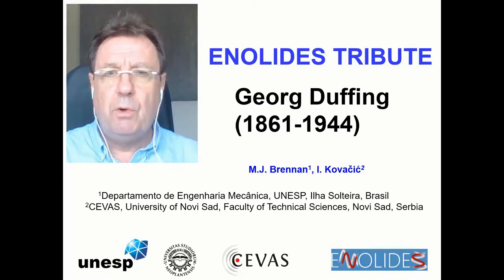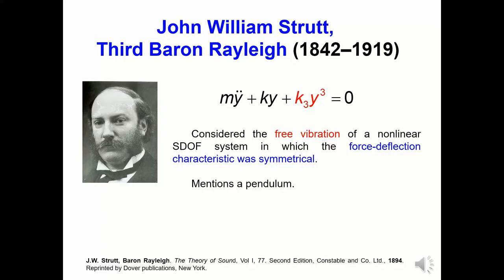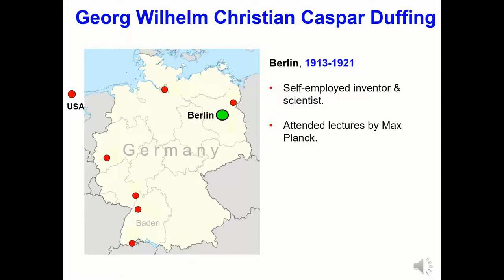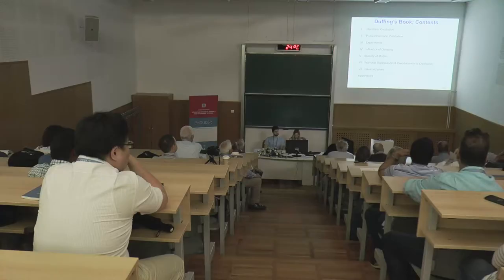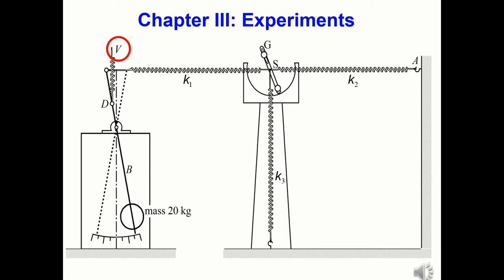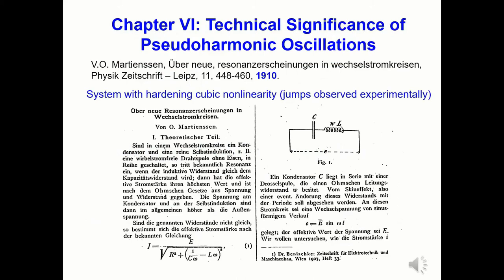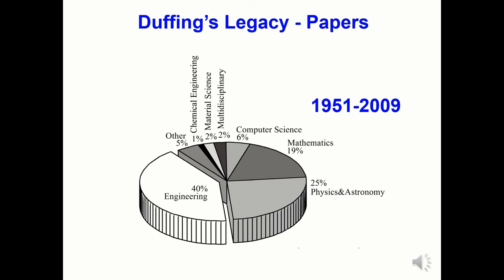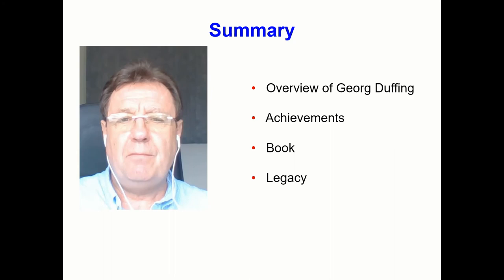ENOLIDES 2018 Brennan and Kovacic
Tribute Lecture dedicated to Georg Duffing at IUTAM Symposium ‘Exploiting Nonlinear Dynamics for Engineering Systems’ ENOLIDES, Novi Sad, 15-19 July 2018